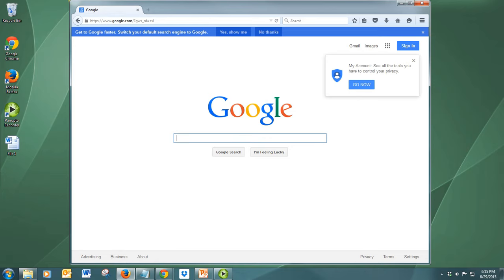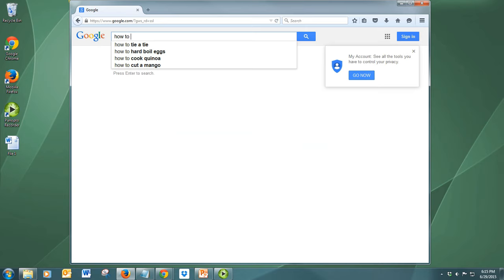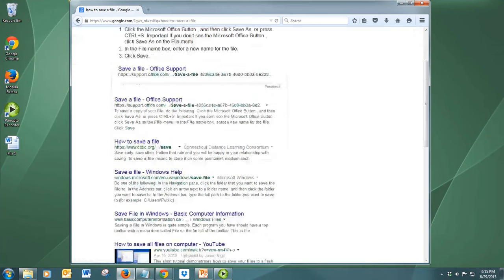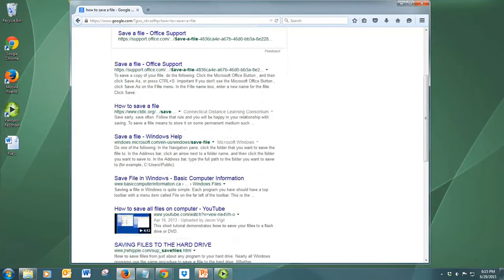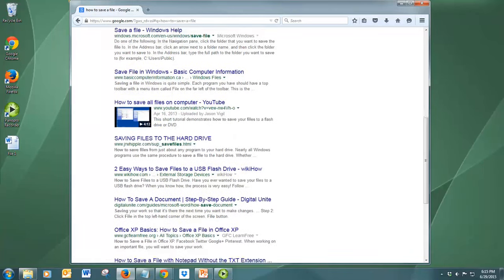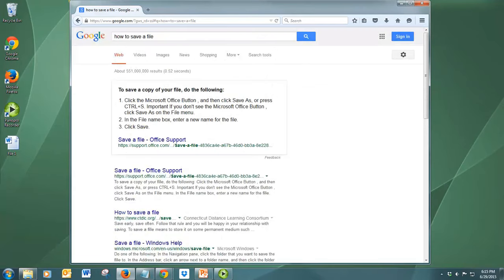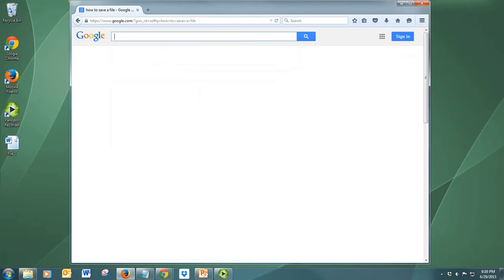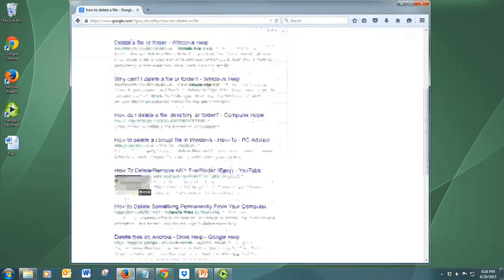Searching the Internet